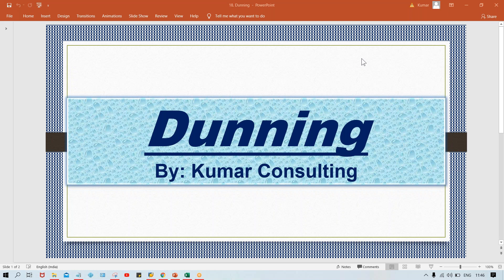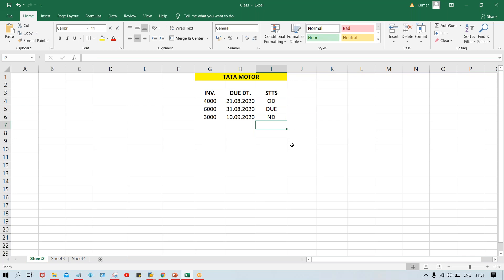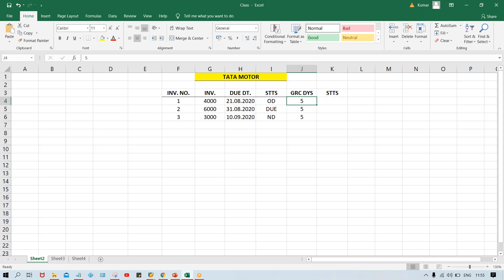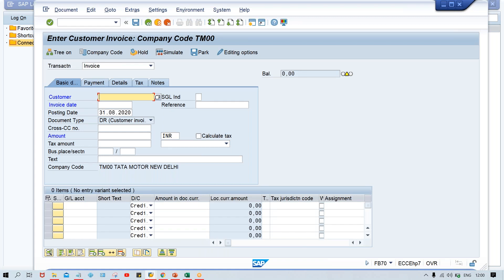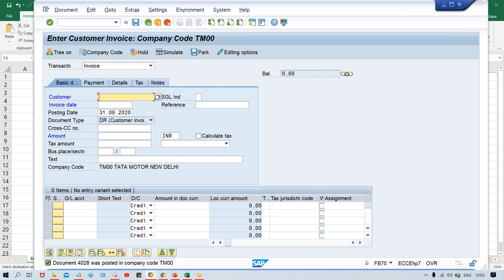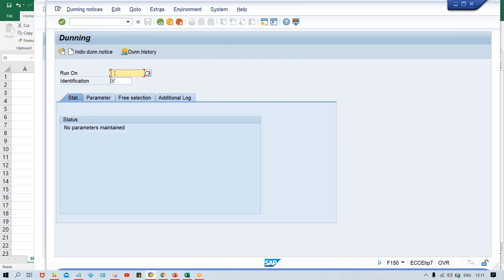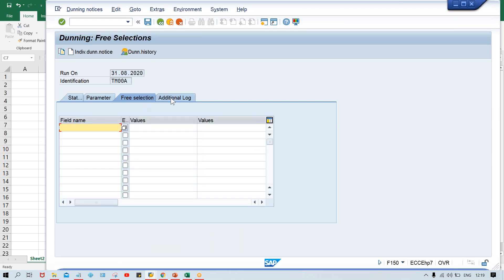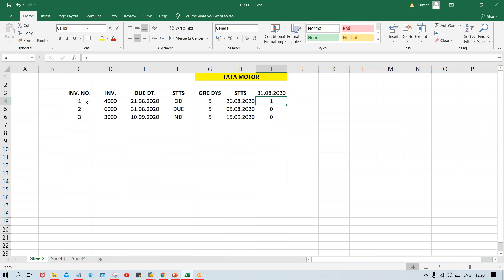Class 54 # Dunning 3 # Testing # Call me @ +91 7416797921 For SAP FICO online training